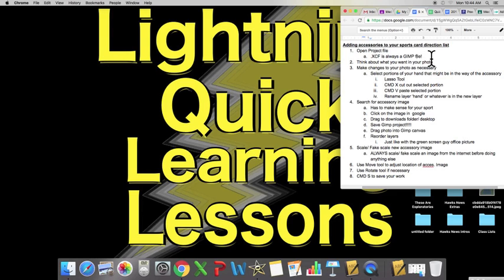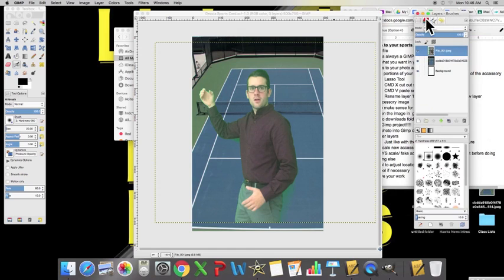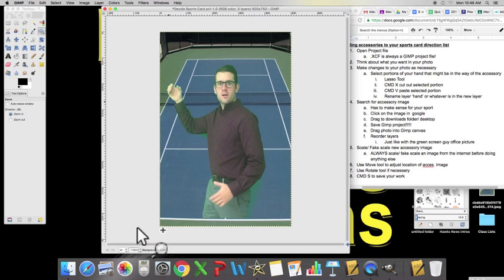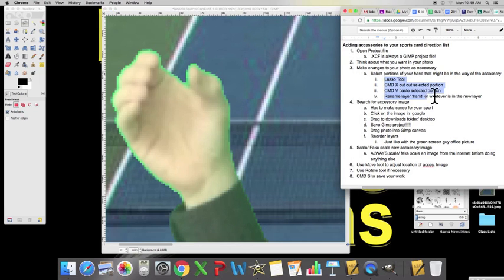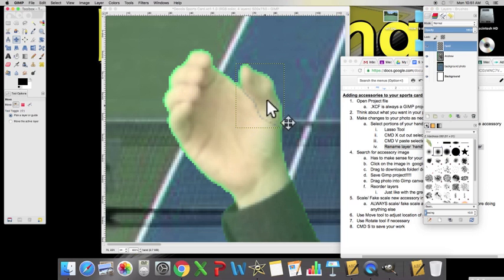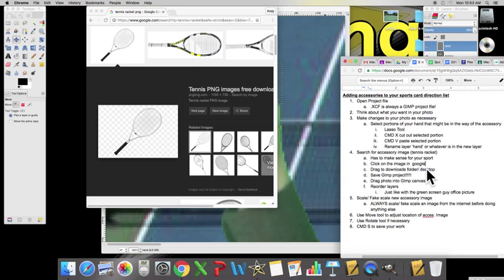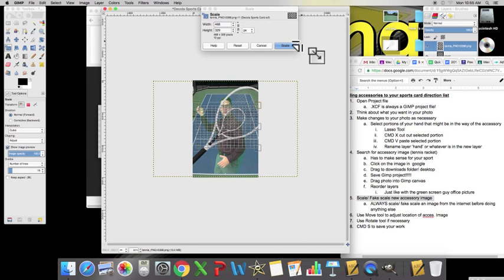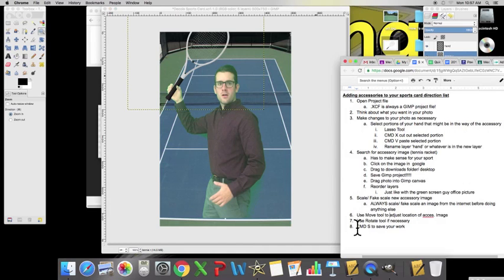Sports Card Accessory Video